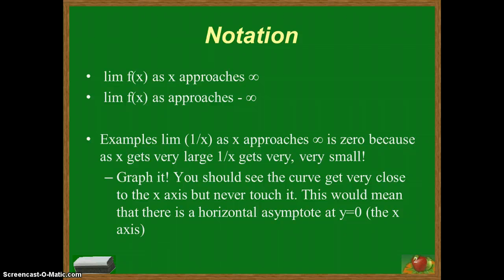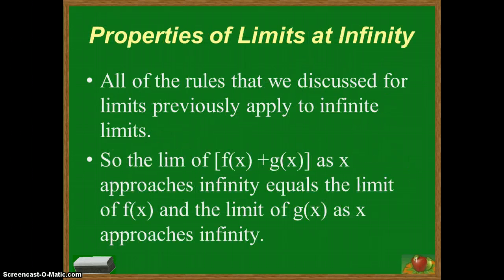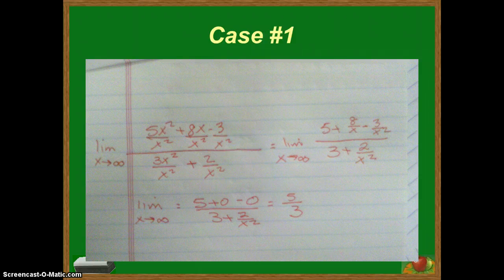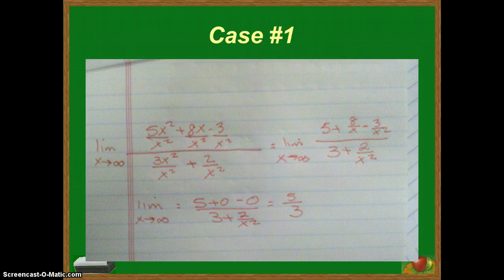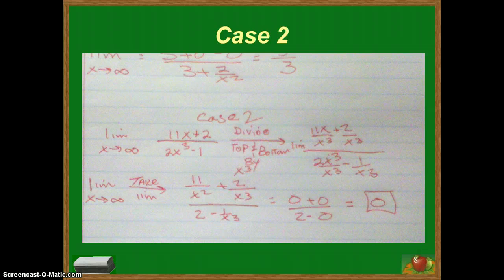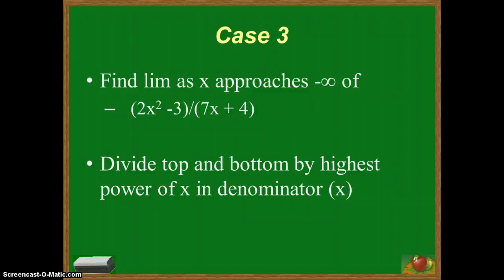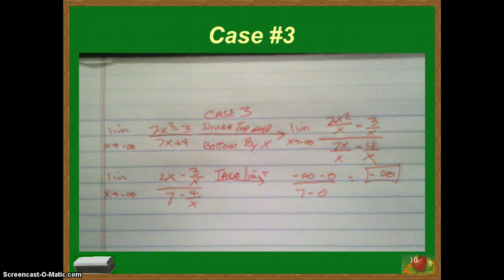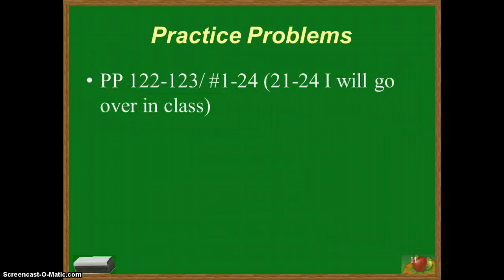Video #8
Section 1.3 Part 1 Limits at Infinity